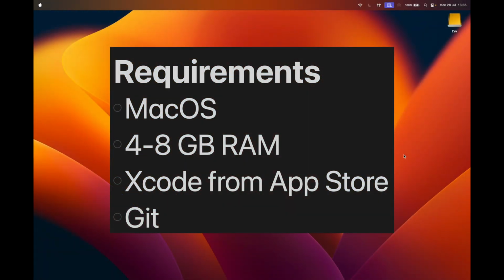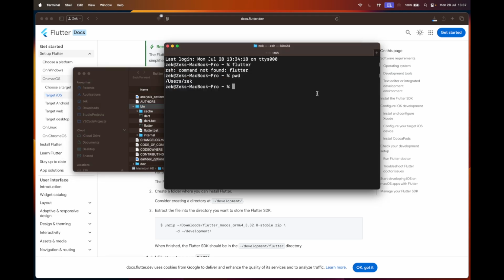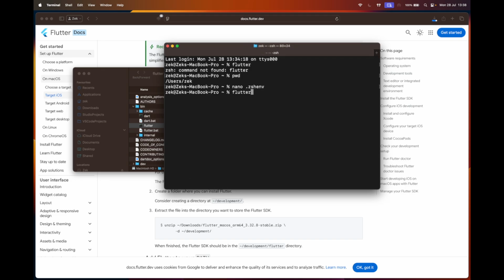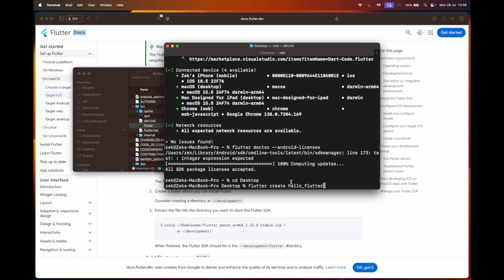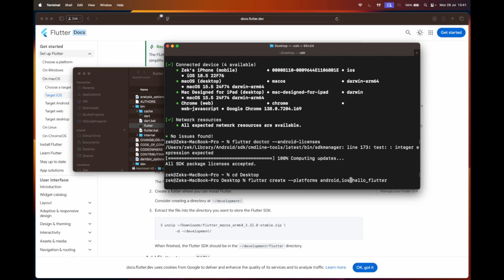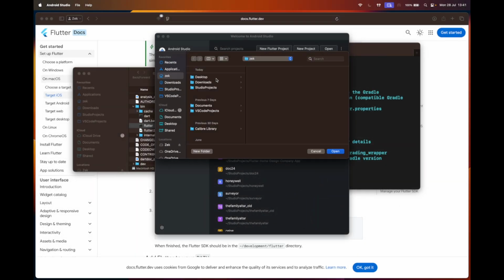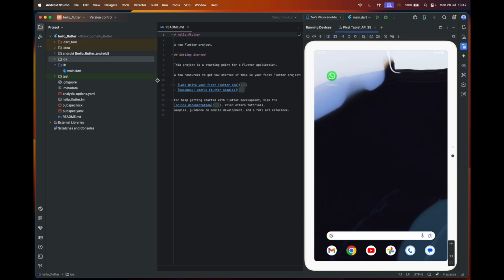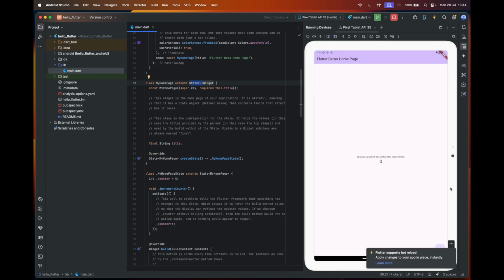Flutter Series | Ep. 1 - How to install Flutter on macOS Step-By-Step (in just 10 minutes!)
Learn how to install Flutter on your Mac from scratch — the right way! Whether you’re a complete beginner or a seasoned developer switching to macOS, this video walks you through every step needed to get Flutter up and running smoothly.

🛠️ In this video, you’ll learn how to:
00:00 - Introduction
00:19 - Step 1: Check & Fulfill Requirements
00:35 - Step 2: Download Flutter SDK
01:23 - Step 3: Add Flutter to PATH
03:09 - Step 4: Run flutter doctor
04:05 - Step 5: Create Your First Flutter Project
06:54 - Step 6: Open Project in Android Studio

✅ By the end of this video, you’ll be ready to start building cross-platform apps using Flutter right on your macOS machine.

Credits:
Song: The Epic Hero